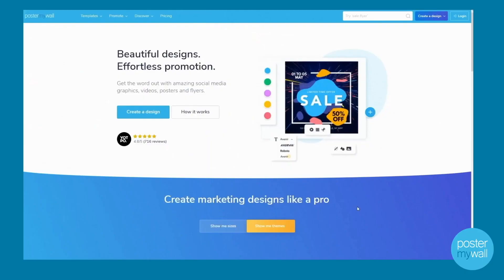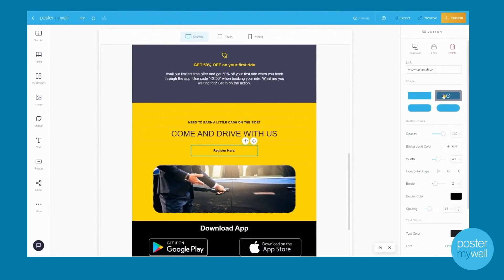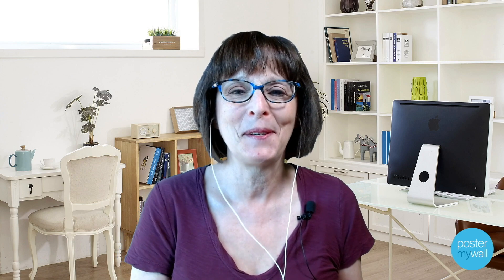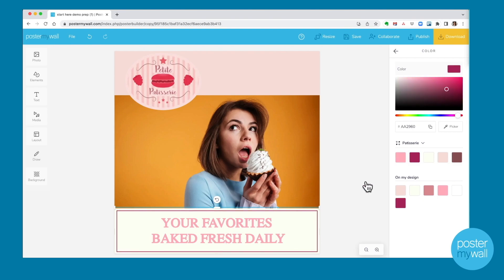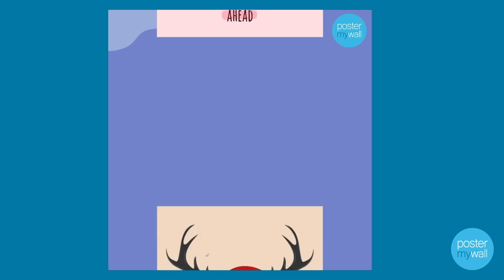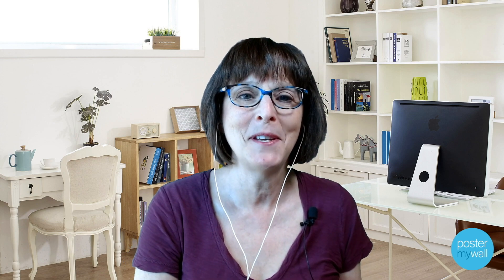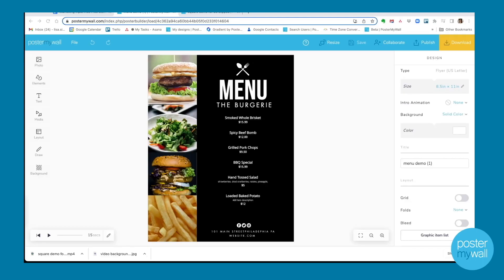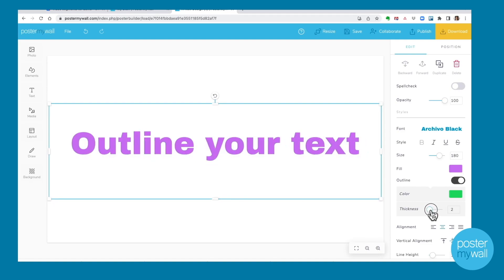Top 10 PosterMyWall tools for 2023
Getting ready for a productive 2023? 🚀 Let’s recap the top 10 PosterMyWall tools that our customers loved this year!

Join Lisa Sinicki as she takes you through our newest and most popular features, including the email marketing platform, brand-new content planner, and long-standing favorites like video slideshows.

In this video, we provide an overview of our most liked tools, including the email marketing platform, one-click background remover, and much more.

Discover how these tools can enhance your marketing efforts and help you create stunning graphics and effective campaigns with ease. Whether you’re a seasoned marketer or just getting started, these tools will elevate your marketing game in 2023.

Chapters:
0:25 - Email Maker
1:38 - Email Marketing Platform
2:30 - Brand Kits
4:00 - One-Click Background Remover
4:23 - Draw Tool
4:40 - Text and Video Slideshows
5:50 - Favorite Templates
6:20 - Menu Tool Integration with Square
7:26 - Text Outline
7:58 - Content Planner

Easy marketing for busy people. PosterMyWall is the unbelievably easy way to create your own awesome marketing. Grab your audience’s attention with free design templates, social media publishing, and email marketing. It’s all in one place, so say bye-bye to multiple apps.